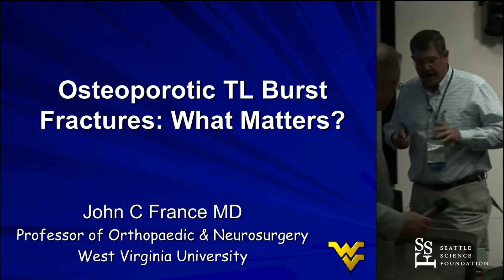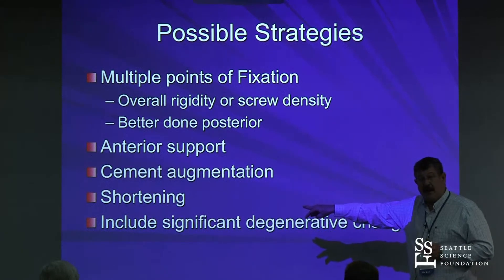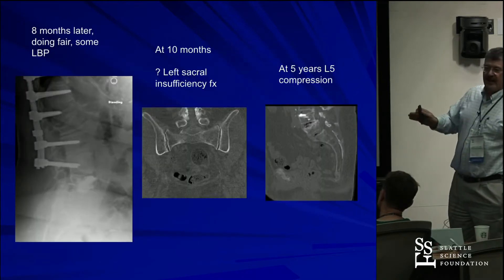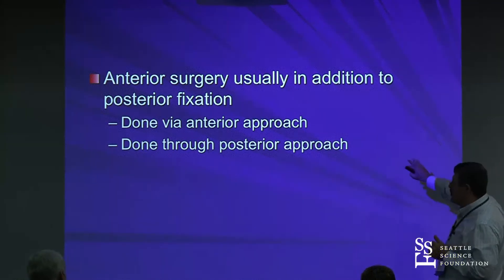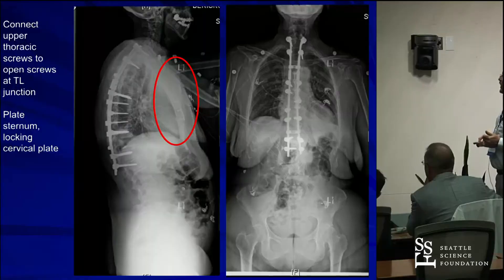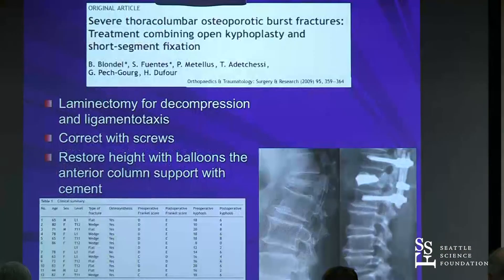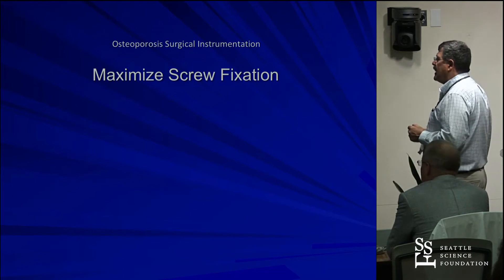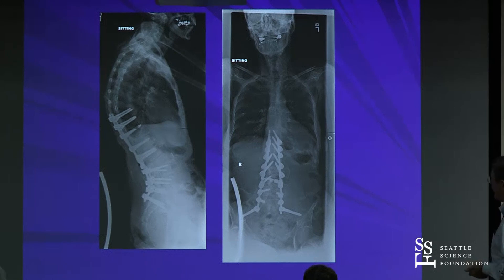Osteoporotic TL Burst Fractures: What Matters - John C. France, MD